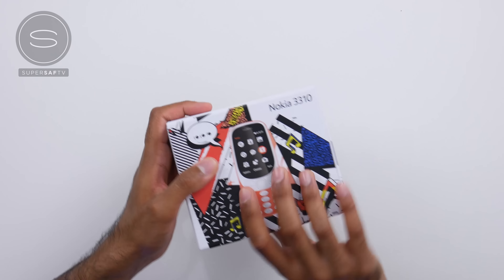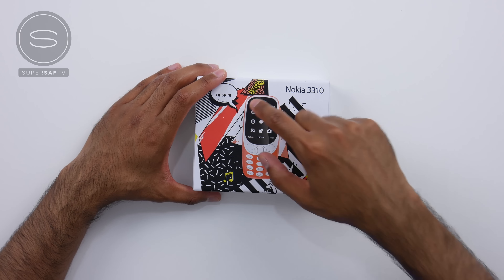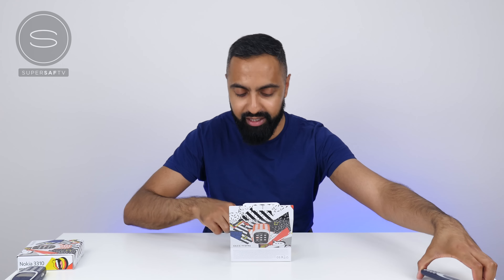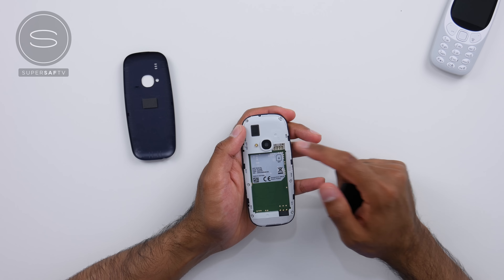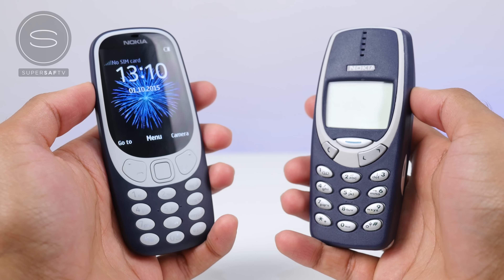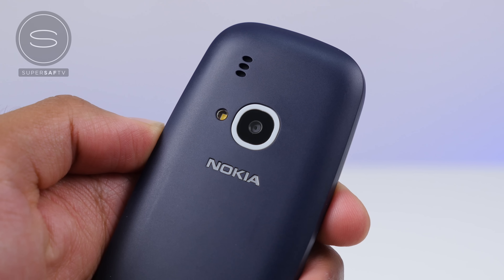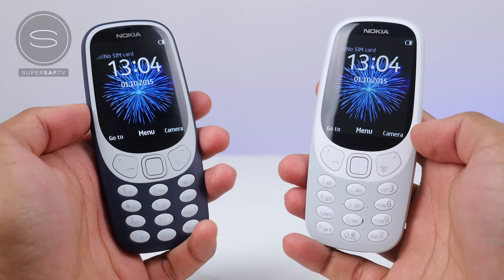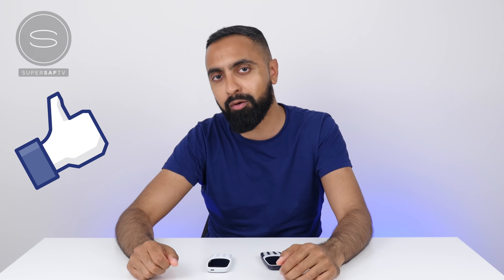NEW Nokia 3310 UNBOXING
Nokia 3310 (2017) Unboxing and First Look at the Dark Blue and Grey Colors in UK.